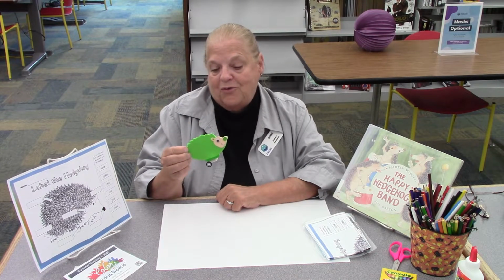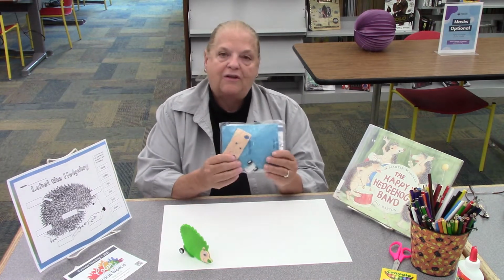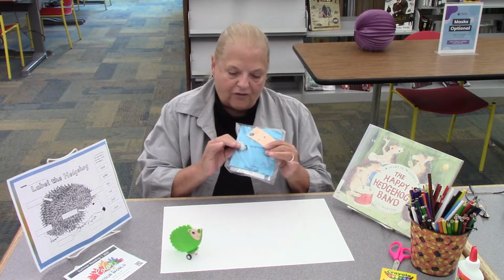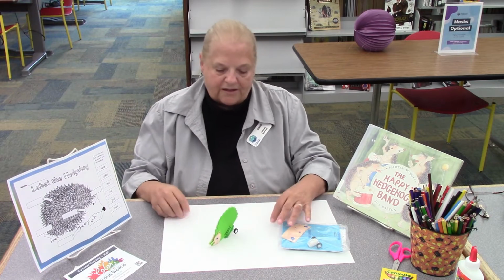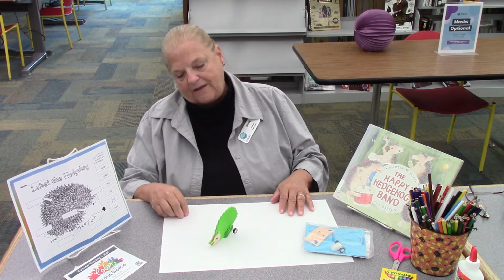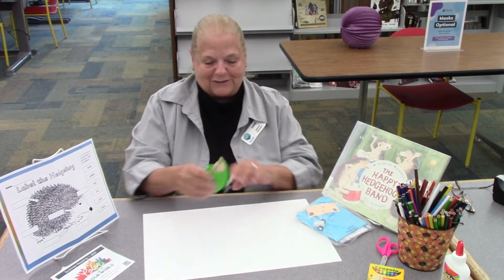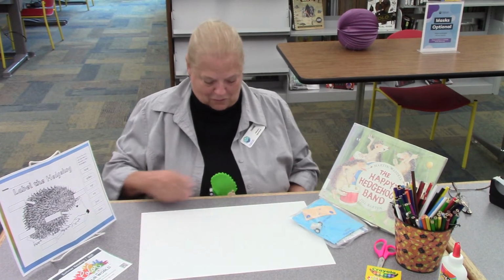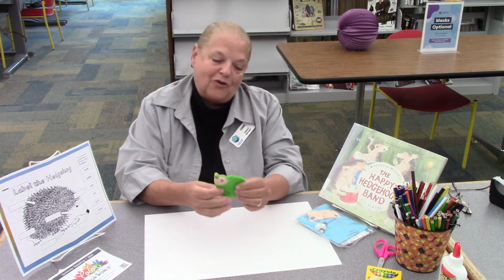Hedgehog Pull Back Toy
In this video, Connie shows you how to make a hedgehog pull back toy using our free craft kit you can pick up this week.

Don't forget to check out some of our other videos on YouTube or visit us on social media! For more Library information and a calendar of upcoming events, visit our homepage